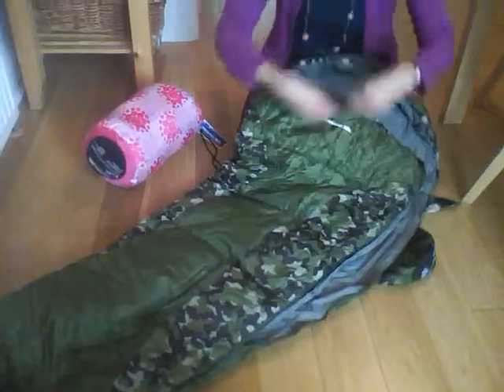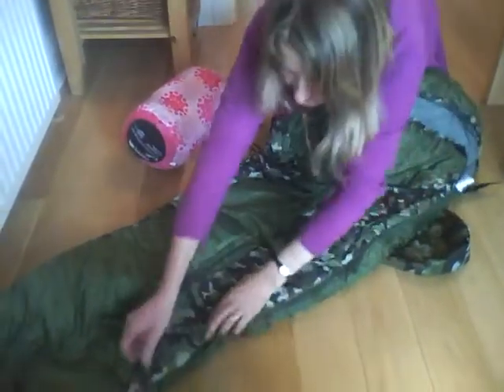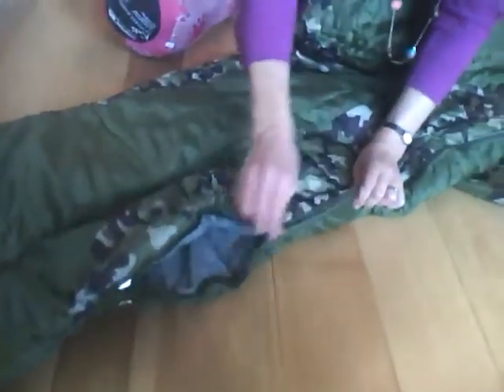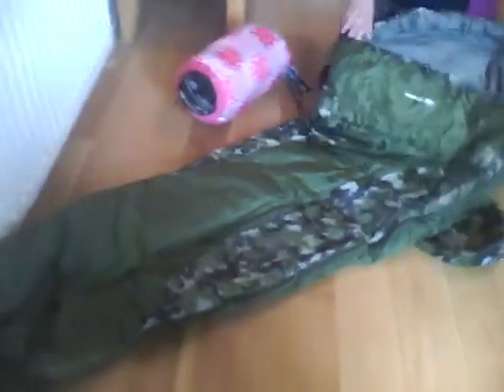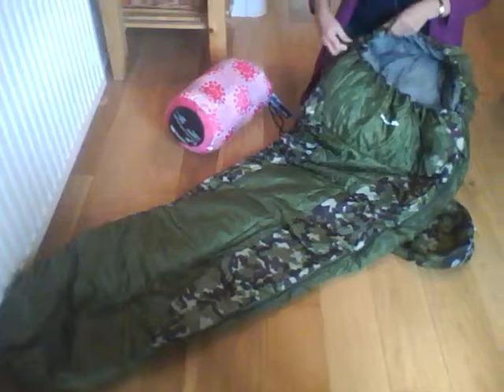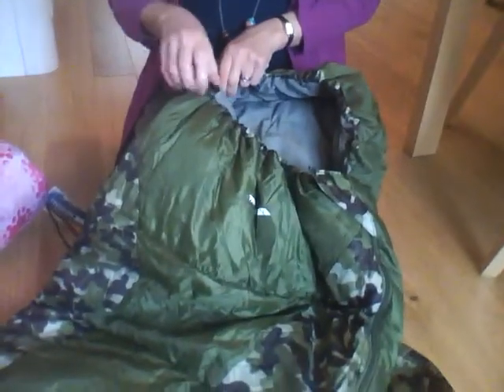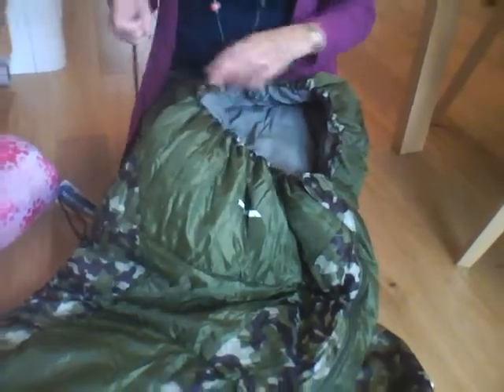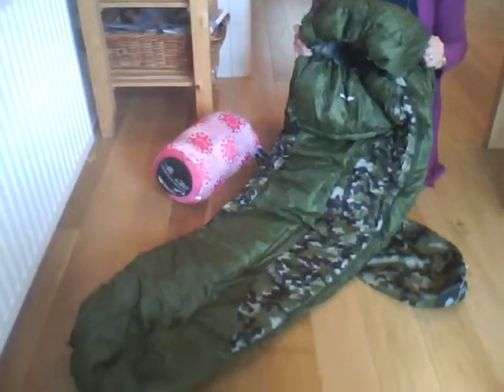Children's Sleeping Bags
Boy's camouflage sleeping bag and girl's pink sleeping bag